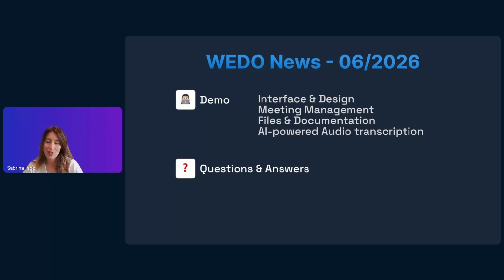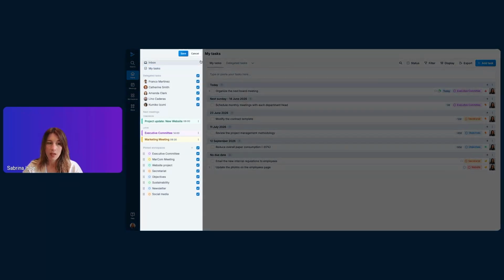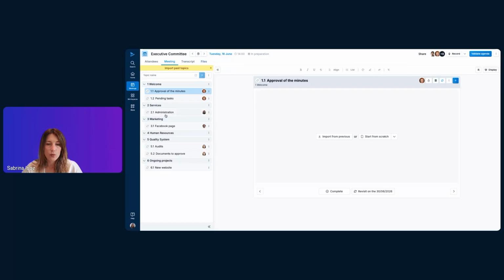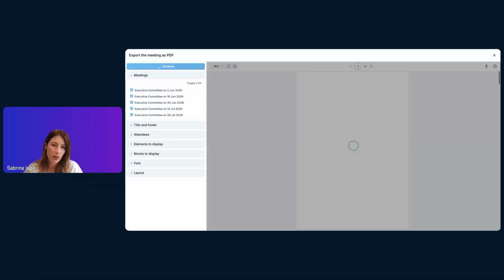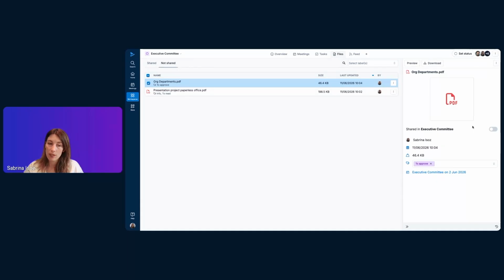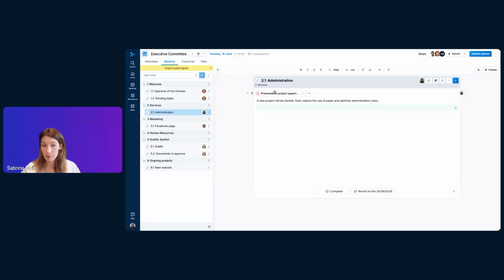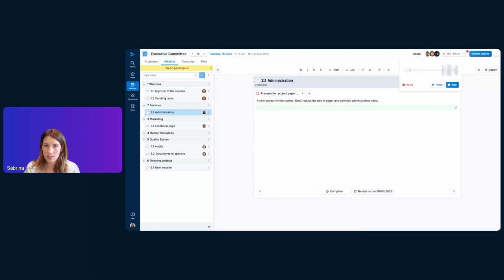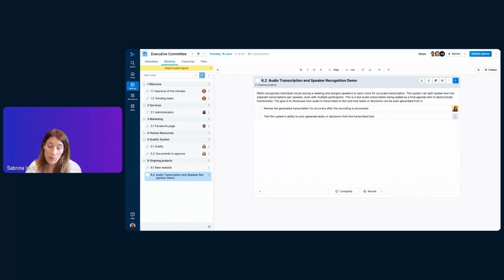What's New on WEDO? (6 Months of Updates & Highlights) 🔥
What's new on WEDO? In this webinar, our team presents the latest features of our meeting management and task planning software designed to boost your daily productivity. 🚀

Optimize your project management, save valuable time drafting meeting minutes, and discover a collaborative tool built for your team's ultimate performance.

📌 ON THE AGENDA OF THIS WEBINAR:
🎨 A redesigned interface for your comfort:
• Adopt a brand-new sidebar for smoother, more intuitive navigation.
• Benefit from a modernized, clearer layout for your meetings.
• Save time thanks to a fully optimized global user experience.

🤝 Even more powerful meetings:
• Travel back in time using historical navigation within your topics.
• Simplify your archiving with bulk meeting exports in just one click.
• Structure your minutes with an automatic table of contents on PDF exports.
• Track file history, including views and download logs.
• Save time with the brand-new AI-powered audio transcription for your meetings.

⏱️ VIDEO CHAPTERS (SEO KEY MOMENTS):
00:00 - Introduction & WEDO News (Flashback & Agenda)
01:48 - New Design & Intuitive Sidebar Layout
06:03 - Platform Ergonomics & Enhanced Meeting View
10:37 - Time Navigation & Topic History
11:46 - Bulk Export & Automatic Table of Contents (Dynamic PDF Export)
15:20 - File Tracking & Download History incl. Labels
20:22 - EXCLUSIVE: AI-Powered Meeting Audio Transcription